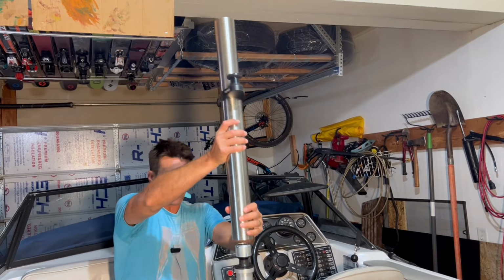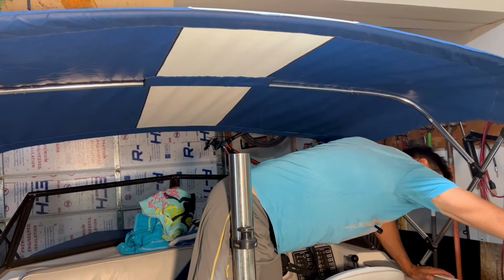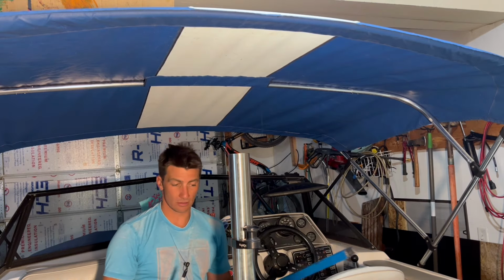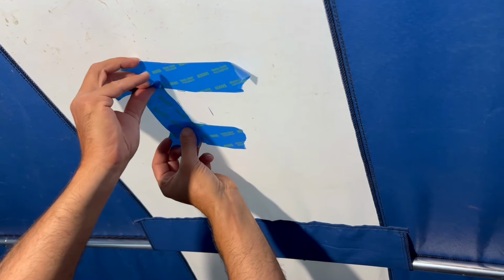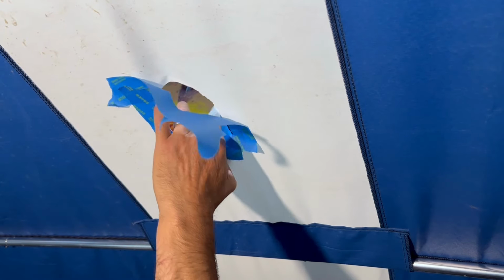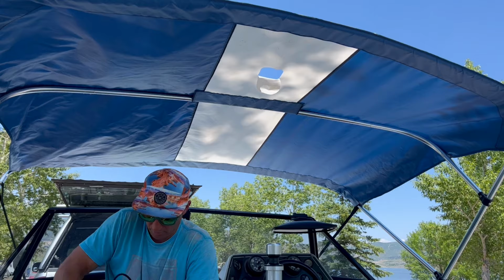When the boat is down you gotta stay busy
This was my first crack at some DIY Water ski Storage. Immediately regret making a 2 ski version, needs to be a 4 ski setup. I made the rash out of an old plastic cutting board.

The Bimini top was limiting the use of the Fly High. I went with the closable Velcro setup. The sewing was way to hard and hurt my hands.